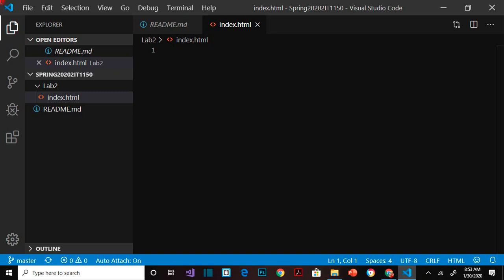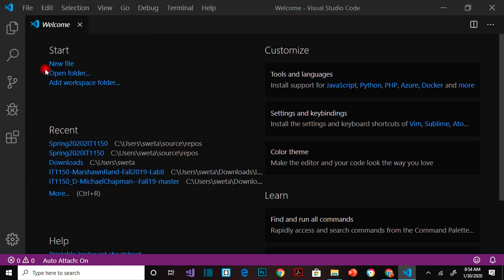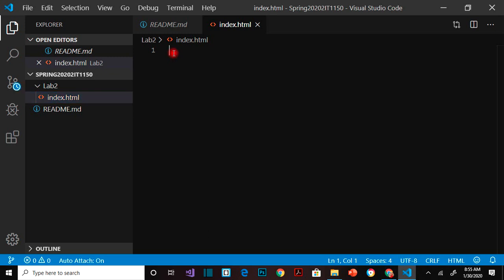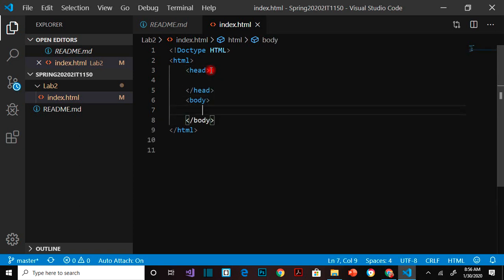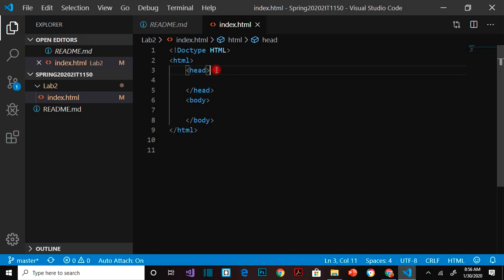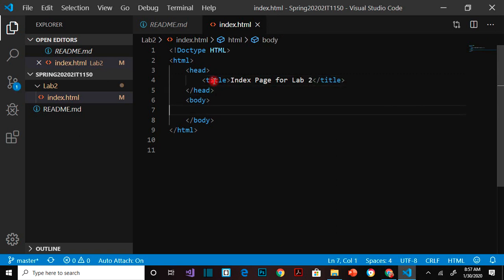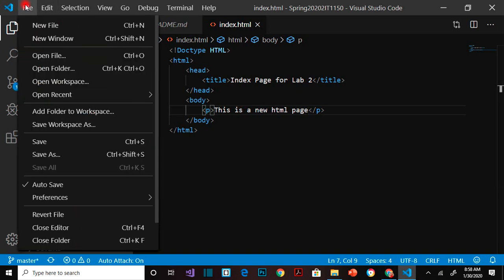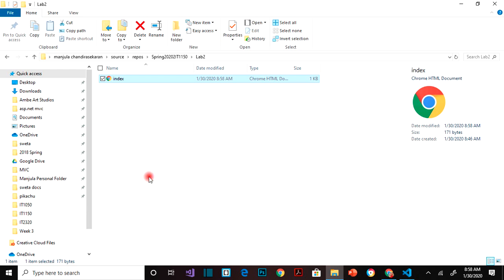Intro to HTML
In this video I will show you how to add basic structure to a html document using Visual Studio Code.